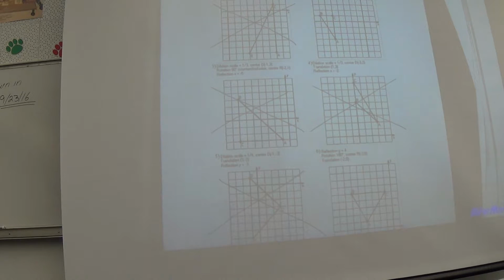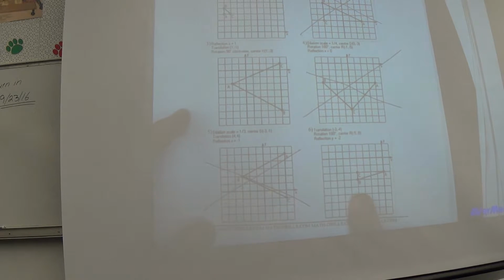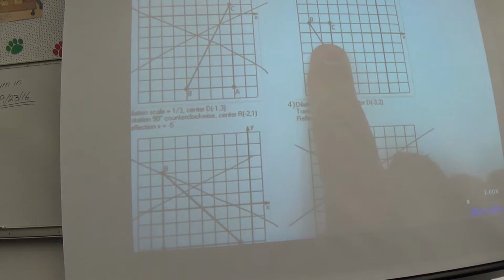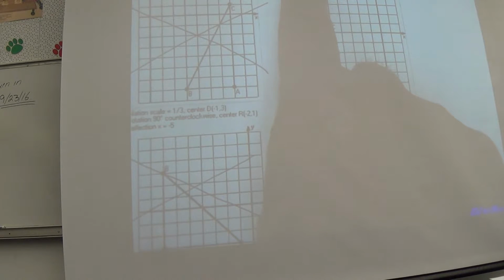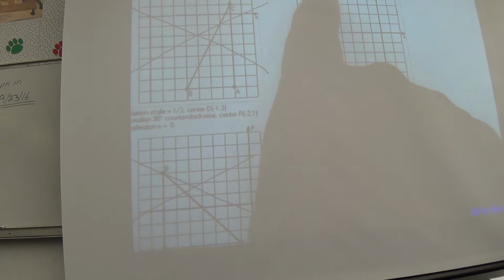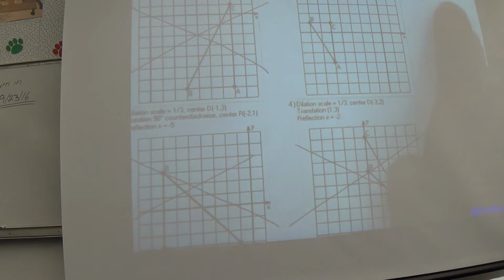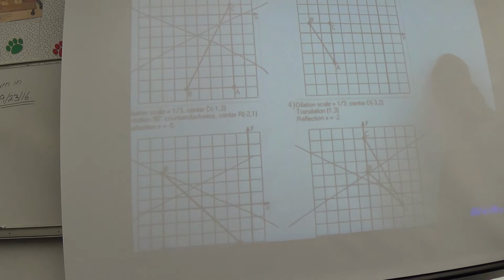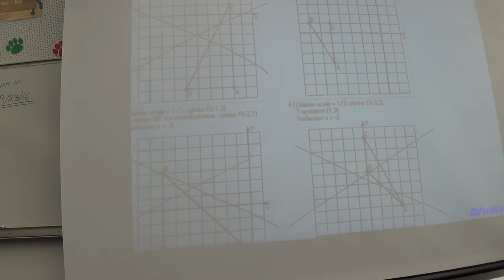Mr. Edminson 9-7-16